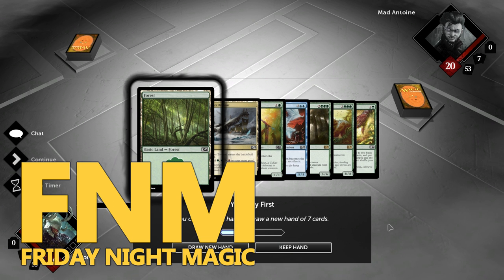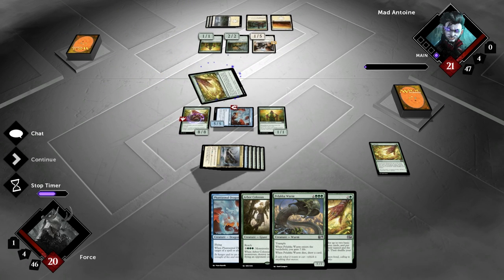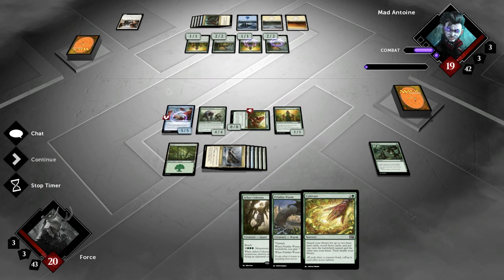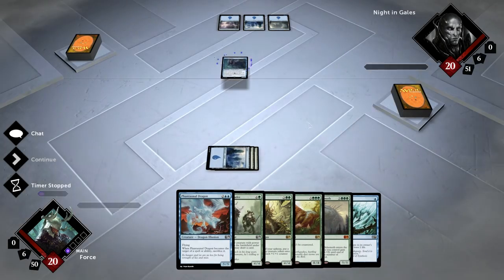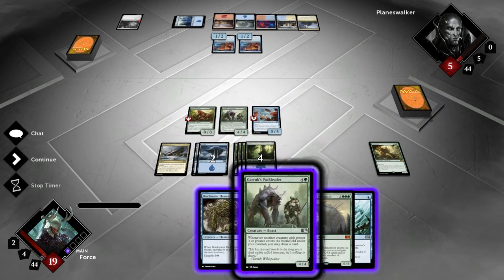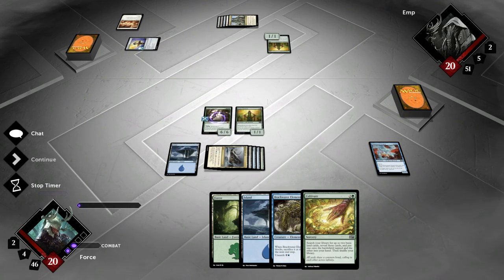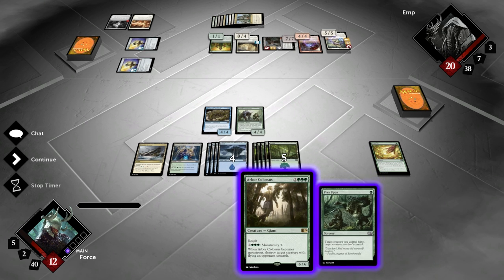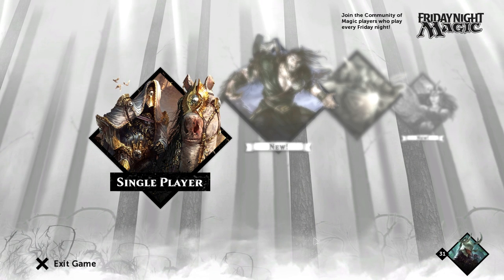FNM with Force - Simic Synergy (MTG 2015 Multiplayer)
Ramp, draw, smash.